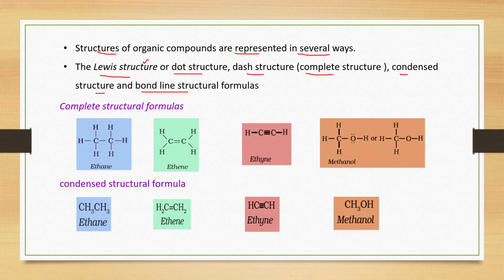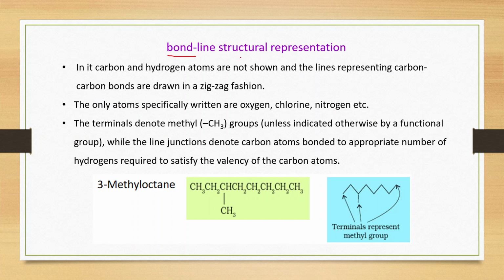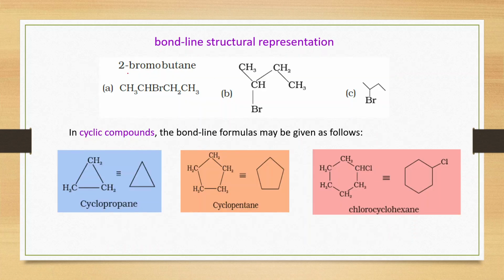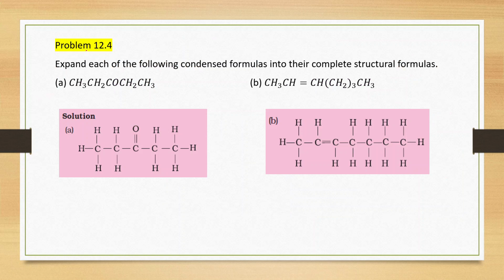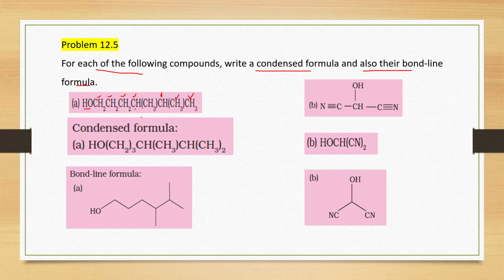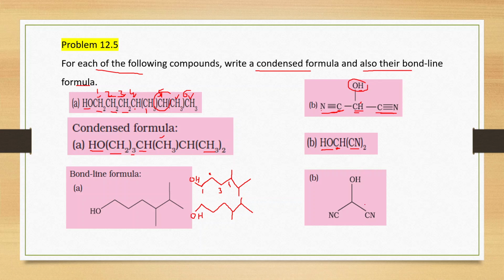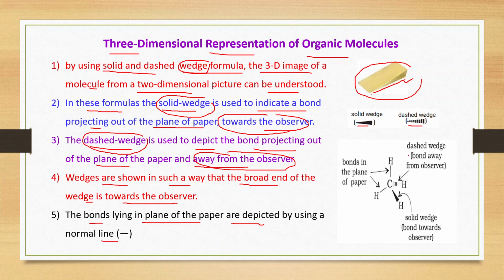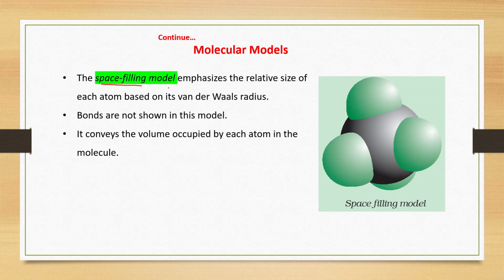Chemistry 11 Chapter 12 Organic Chemistry Structural Representations Of Organic Compounds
Complete structural formulas
condensed structural formula
bond-line structural representation
Problem 12.4
Problem 12.5
Three-Dimensional Representation of Organic Molecules
Molecular Models